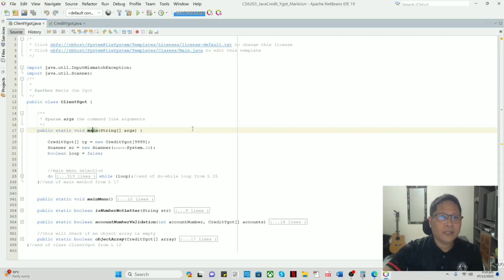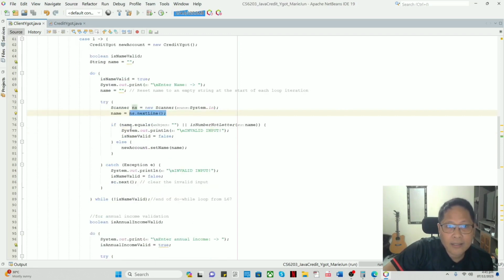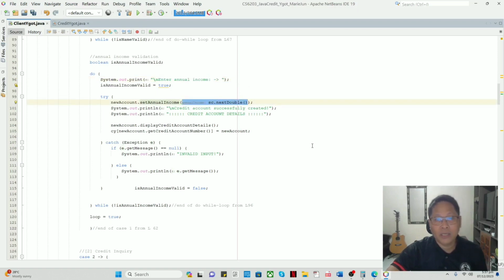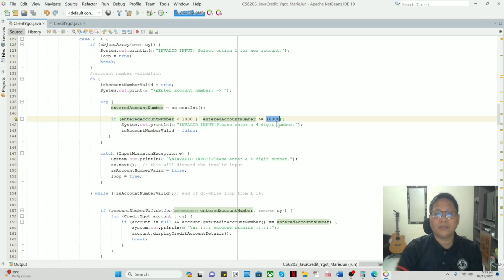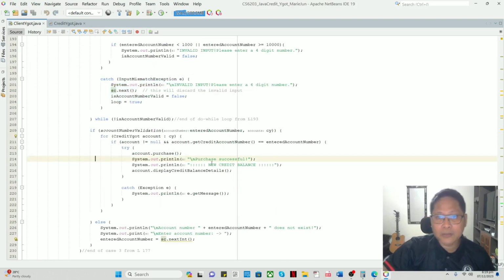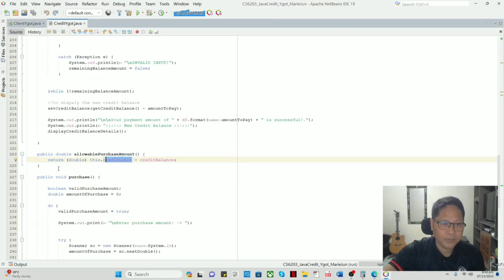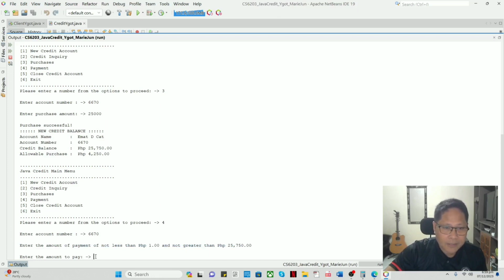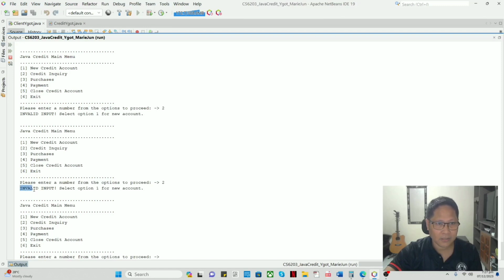CS6203 Object Oriented Programming - Course Project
- Java
- Java Apache Netbeans IDE 19